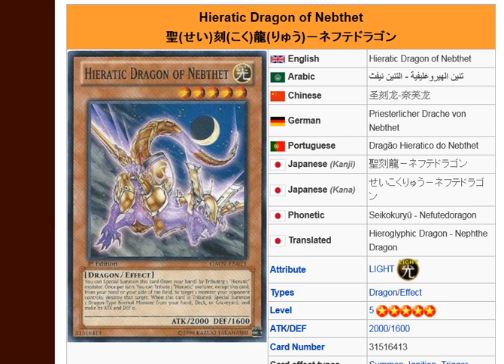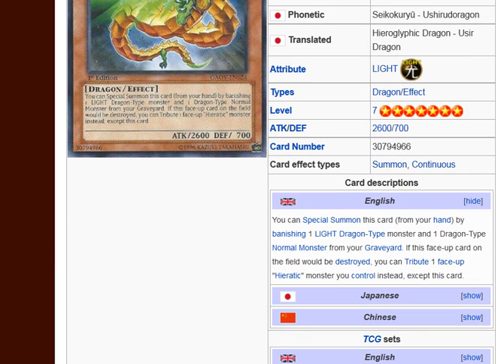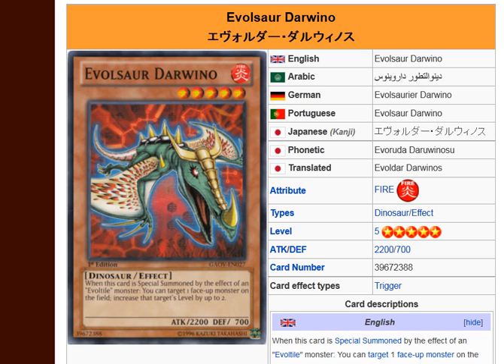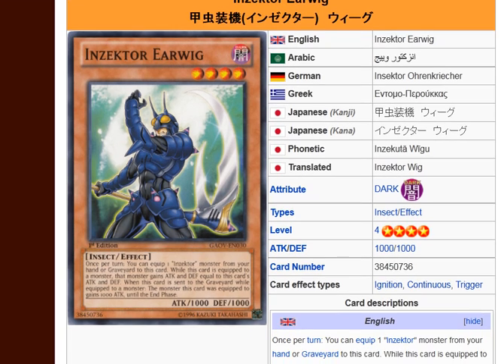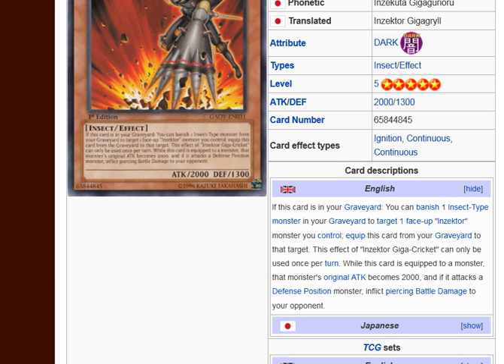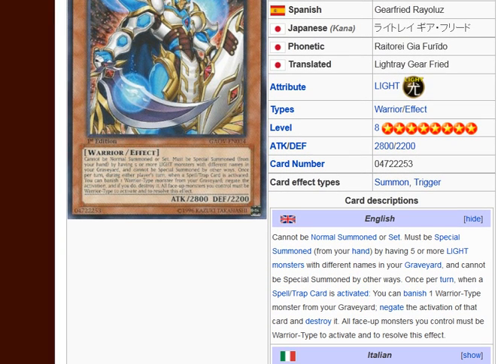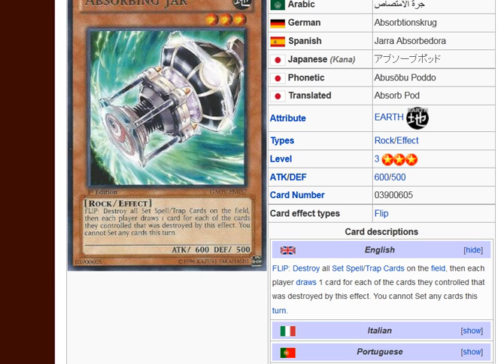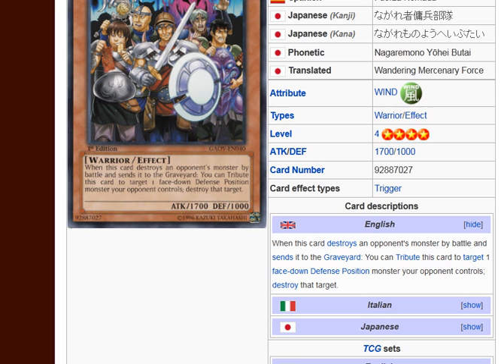Reviewing Every Card In Galactic Overlord! Part 2 (Dual commentary with Pinkreaper1)